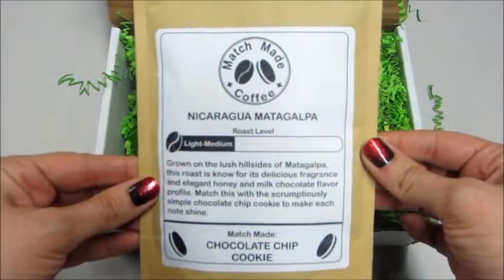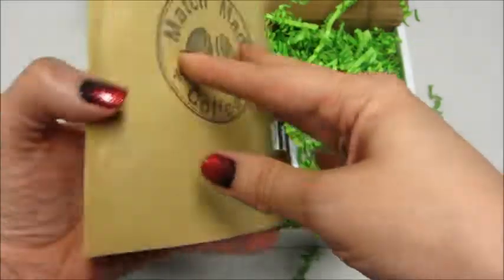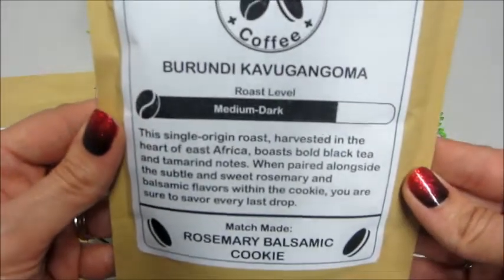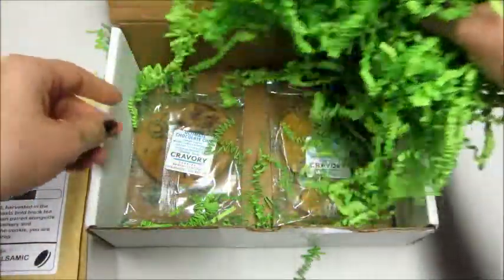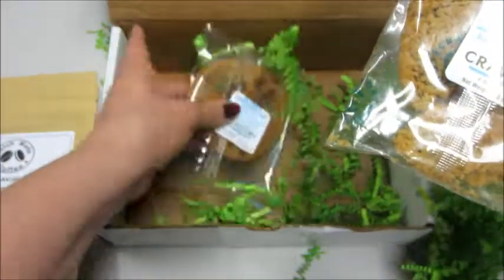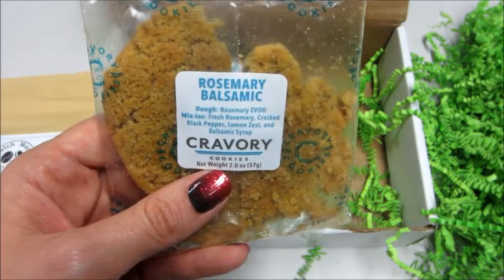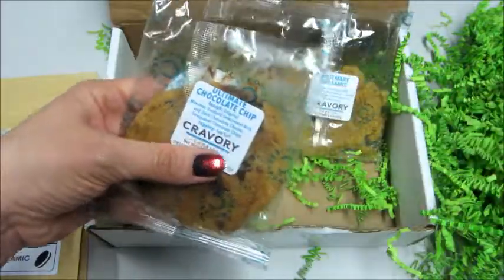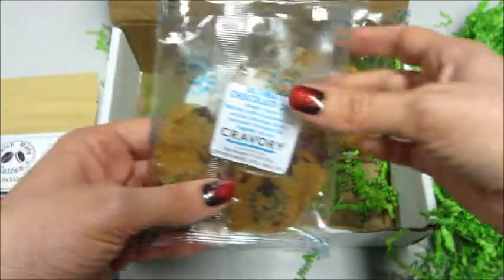Match Made Coffee - Cookie & Coffee Subscription Unboxing!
Each box includes 2 perfect pairs of coffee and cookies.

Kick dull coffee habits to the curb.

Get freshly baked gourmet cookies and international craft coffees hunted down by top notch coffee snobs with a sweet tooth.